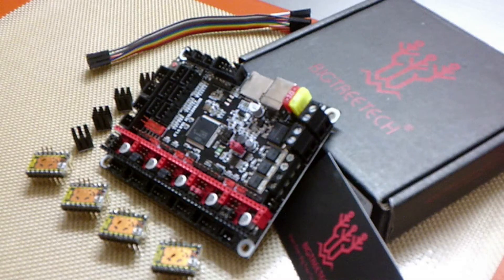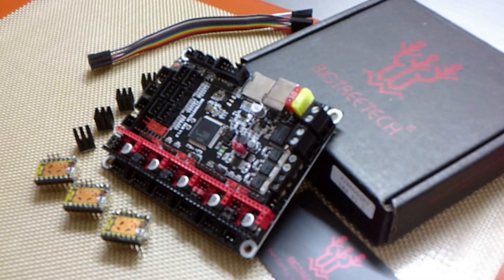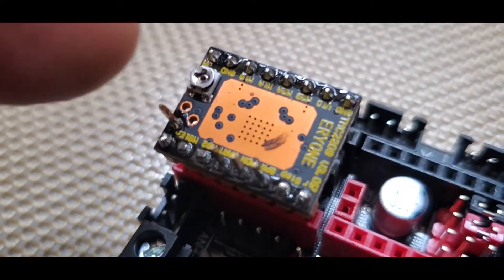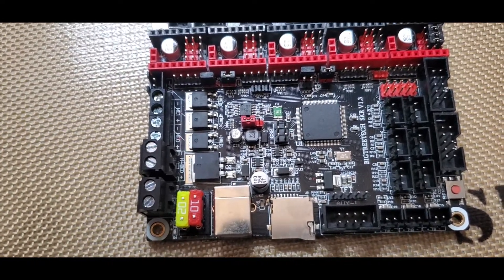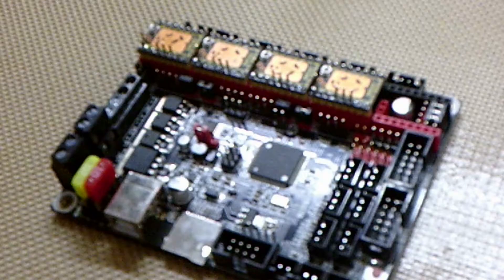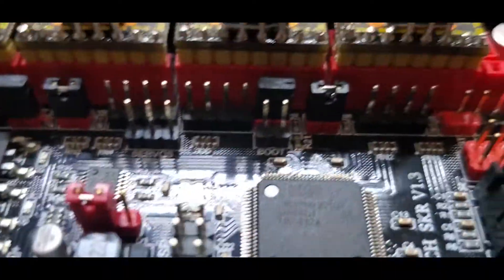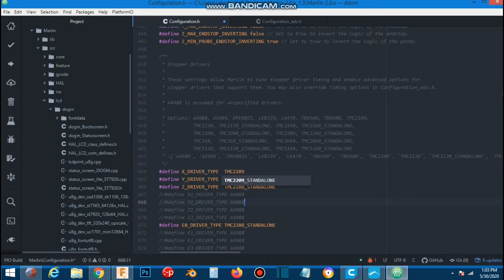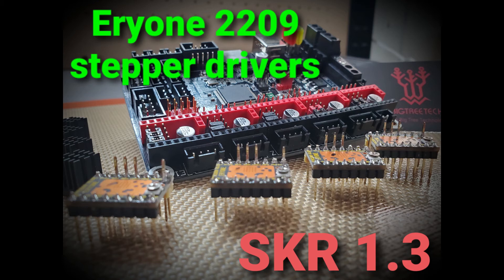Eryone 2209 Stepper Drivers on SKR 1.3 - UART - How to Setup Part 1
Hello Youtube! In this video I will be going over the setup and install, including changes in Marlin 2.0.x to get Eryone brand 2209 stepper drivers working with a SKR 1.3 Mainboard. I go over the difference setups for Stand-alone vs UART. In a future video I will be installing these on the SKR 1.3 that is on my Tronxy X5SA Build that I am currently overhauling. I will be dabbling with sensorless end stops as well, at which point I will give my full review on these drivers. I have used Eryone's 2208s on the current setup and am rather pleased with them, so I do have high expectations for these as well. Please see links down below for where to buy the Drivers and mainboard I am using.

Please also check out my Friend Jayvon Campbell who made the beats for my into.

Eryone 2209's

SKR 1.3 Mainboard